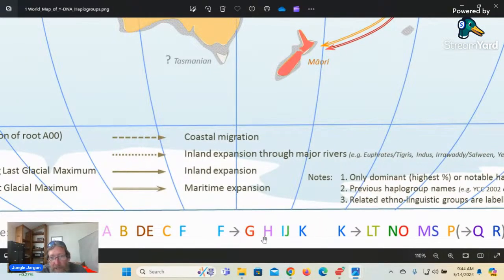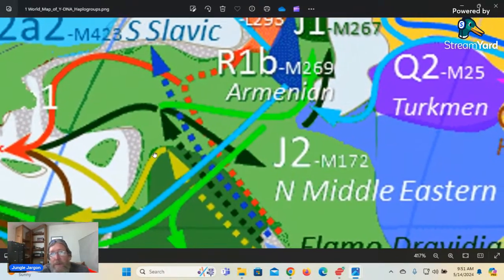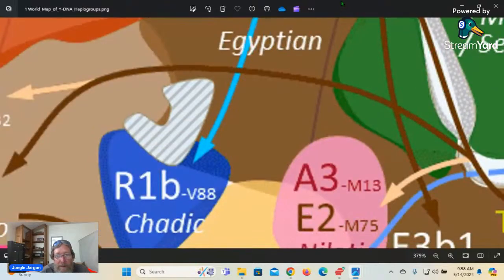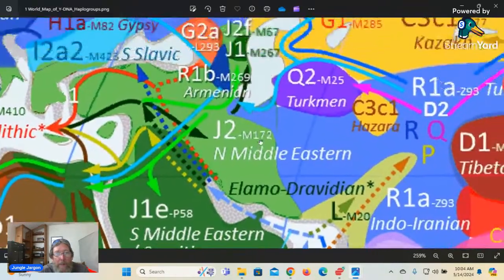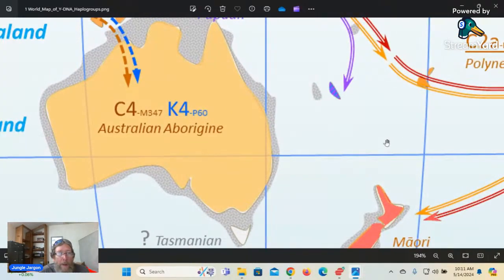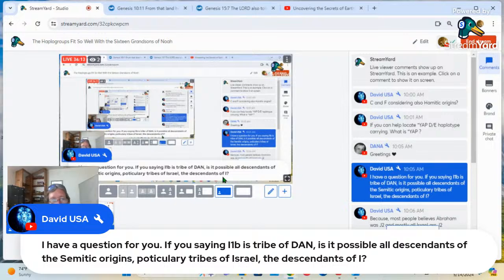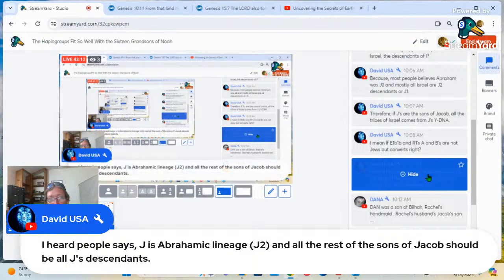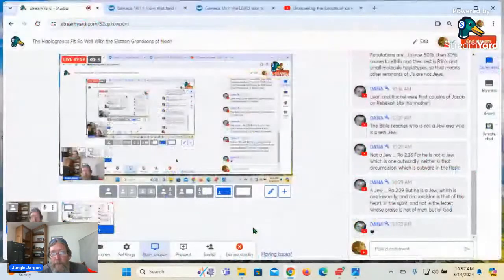The Haplogroups Fit So Well With the Sixteen Grandsons of Noah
You can't argue with DNA evidence. When Native Americans take a DNA test, they often find Mediterranean DNA. It turns out that the ancient copper mines in the Great Lakes region also have native Americans with the Mediterranean Y chromosome haplogroup of R1b *AND* the mtDNA haplogroup of X2a which is also found in Galilee. This is very well documented and fairly well known. What is not so well known is that all of the other paternal haplogroups of the Phoenicians are in Native Americans as well including the (R1b), T, E, B, G, I1, I2, J1 and J2 from the trade in the days of King Solomon. The Phoenicians controlled trade in the Mediterranean until the fall of Carthage when all of this knowledge was lost.